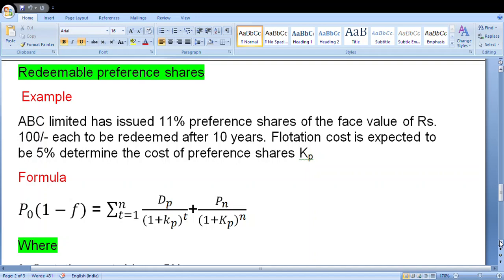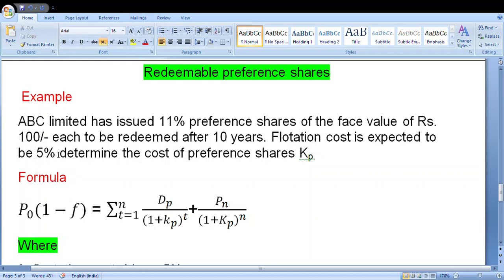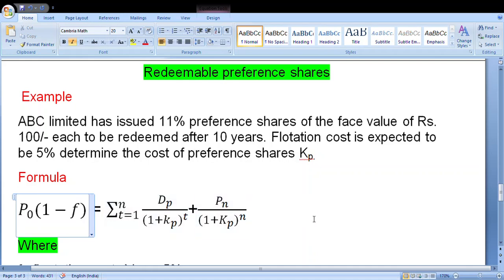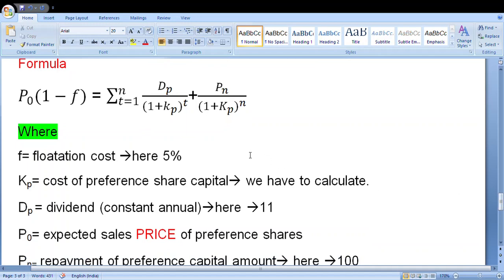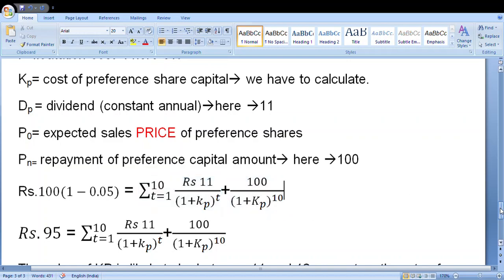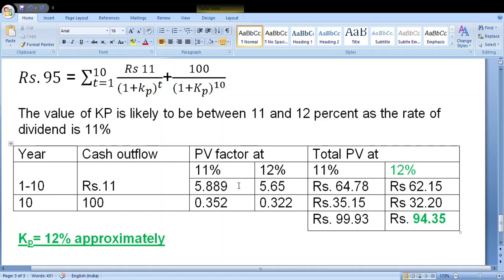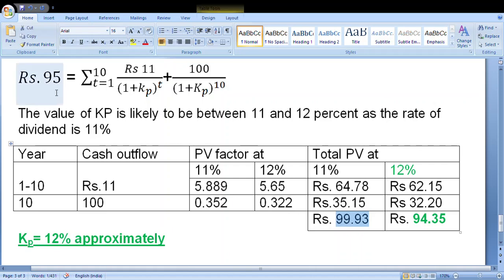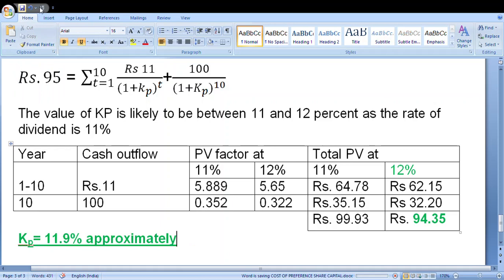redeemable preference shares